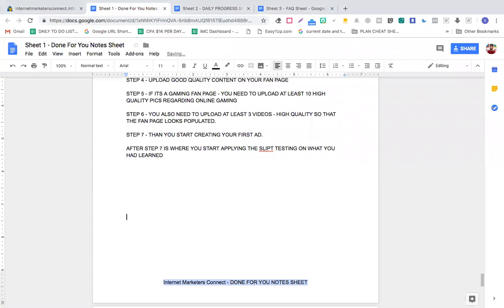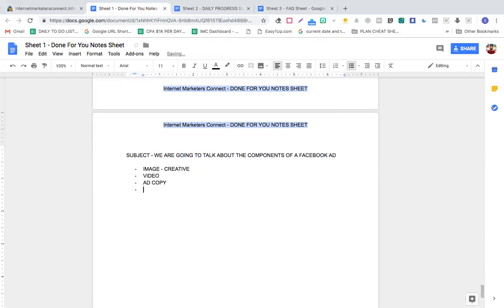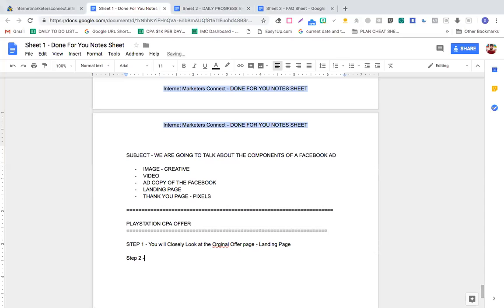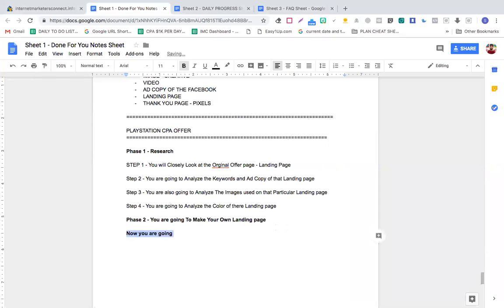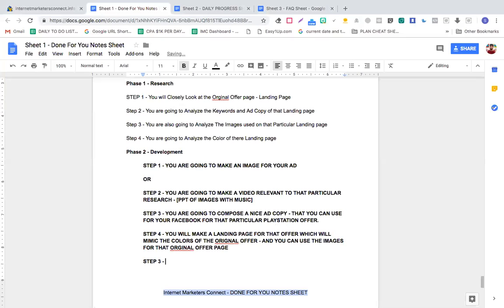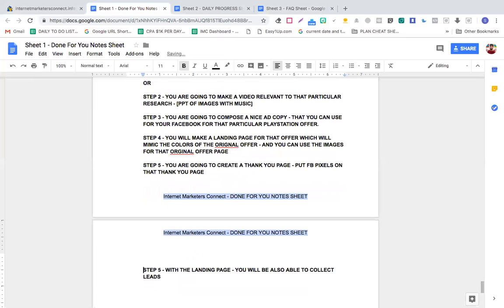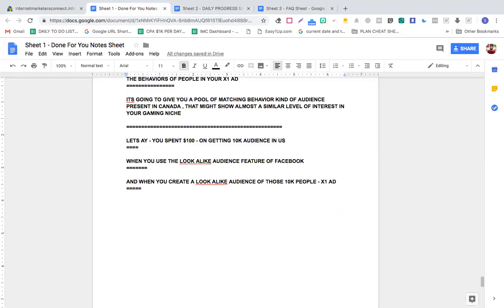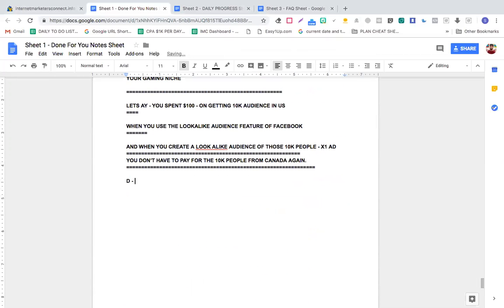What are the 5 Important Componts of a Successful Facebook Ad Campaign?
Important Note - There is a Fixed FEES for my One-on-One CPA Skype Coaching and I ONLY ACCEPT SERIOUS AND COMMITTED STUDENTS IN MY SKYPE COACHING, so please only Contact me if you are Serious About Learning CPA Marketing.